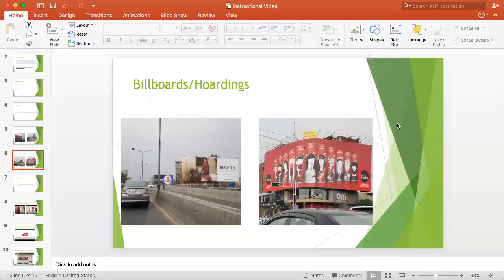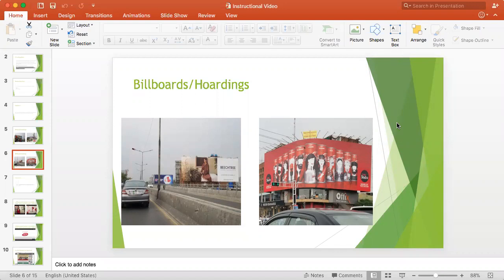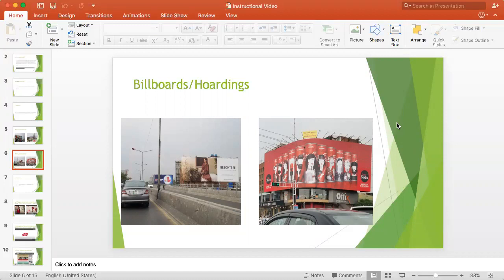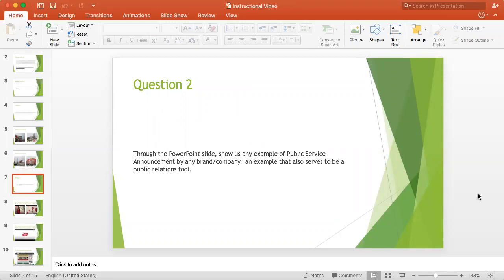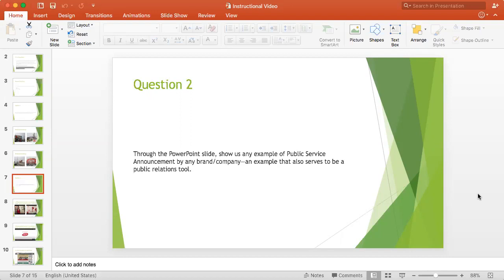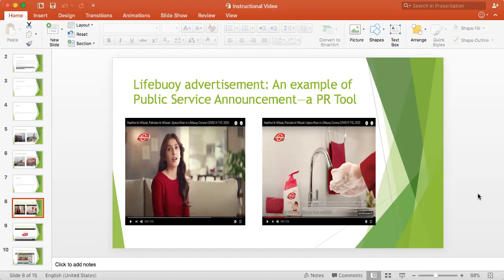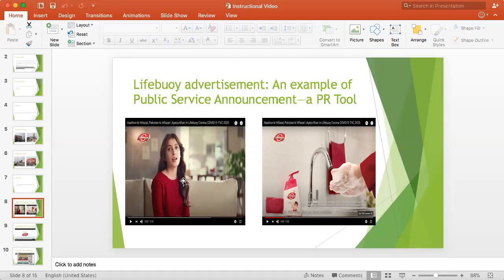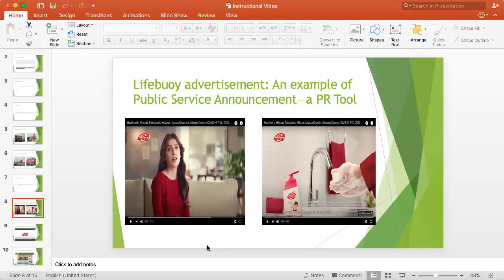Instructional Video 3